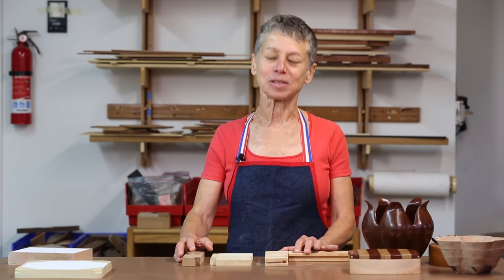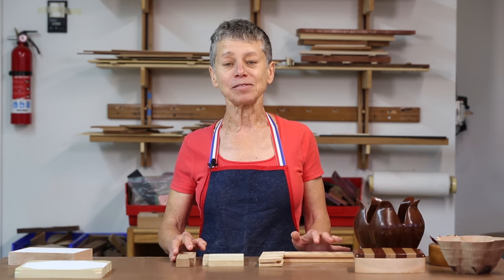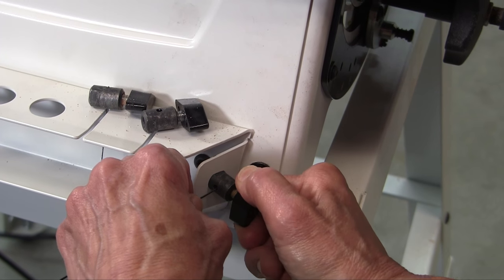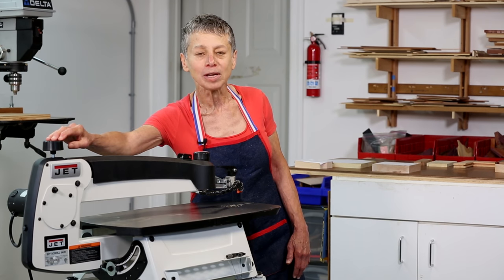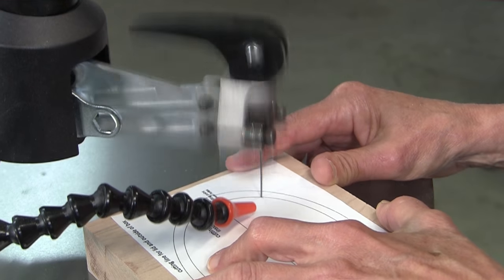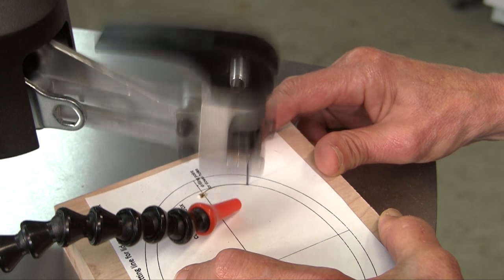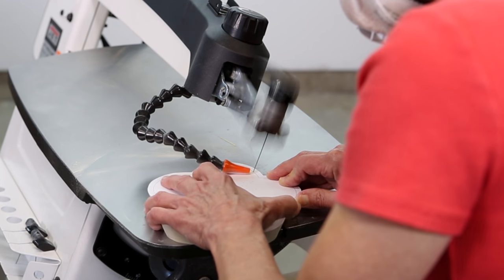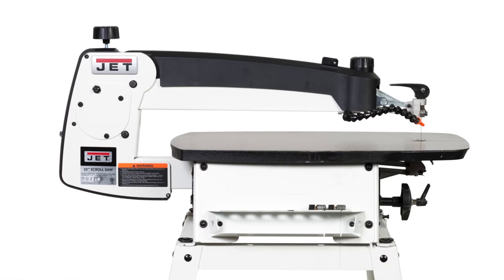Jet 22-in. Scroll Saw Overview - Jet JWSS-22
Take a closer look at this new scroll saw from Jet. Carole Rothman puts this saw through several tasks to test all the most important features.